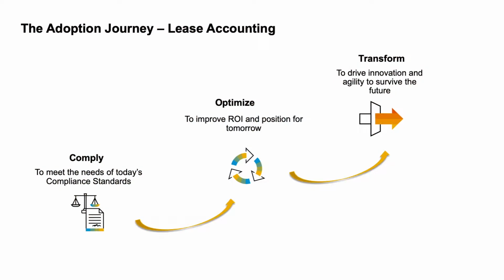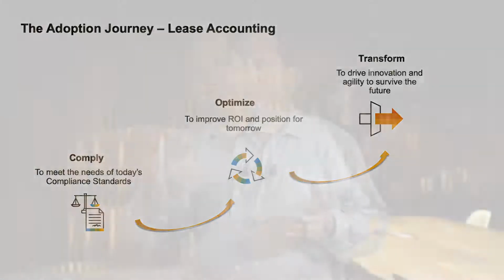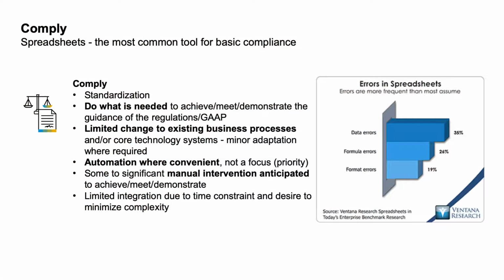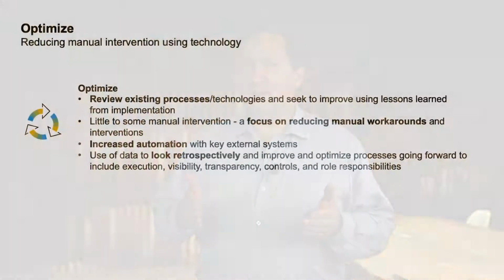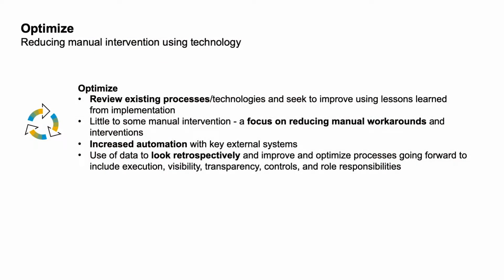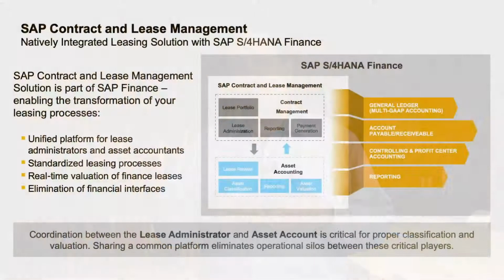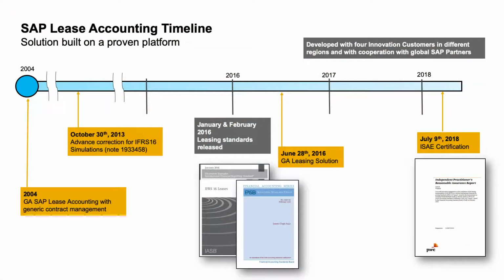SAP S/4HANA 1909 | SAP Contract and Lease Management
There are three different levels of change an organization can adopt around leasing: compliance with the topic, optimization of the leasing portfolio and finally, transforming leasing operations.

Hear from Thomas Anderson, SAP global finance solution management, about how SAP Contact and Lease Management helps organizations transform their leasing operations.  The solution helps users accurately classify leases, calculate valuations by GAAP standard and ultimately posts entries to the general ledger.

You will also hear about the new innovations delivered in SAP S/4HANA 1909 (September 2019) for SAP Contract and Lease Management. These innovations include simplified reporting and integration with SAP Analytics Cloud and BW4.